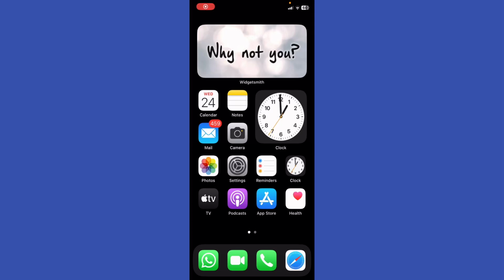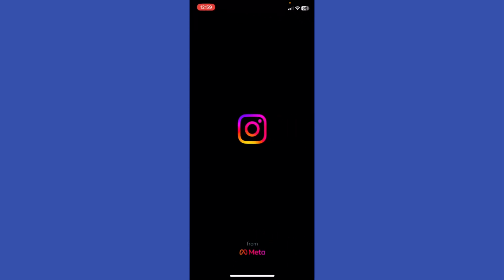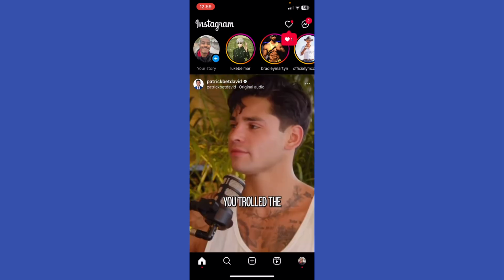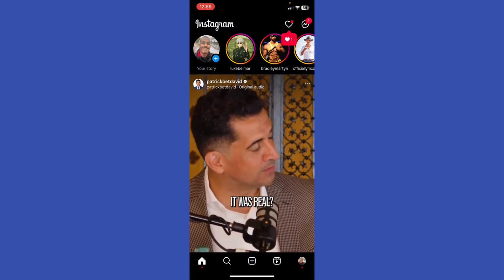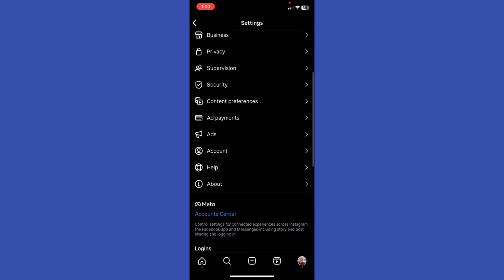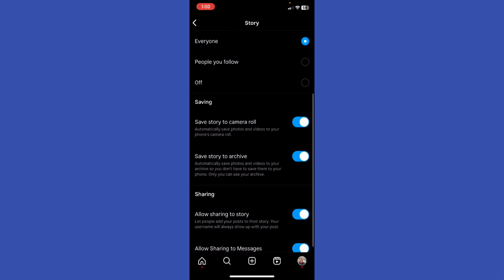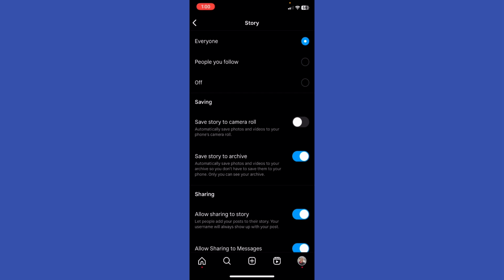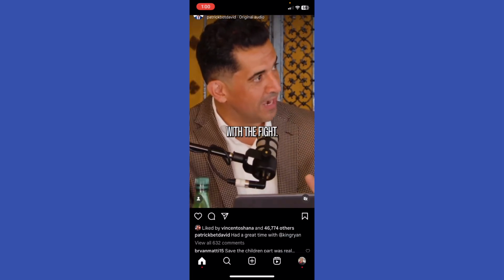How to save your instagram story to gallery (2024)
How to save your instagram story to gallery

In this video i´ll show you How to save your instagram story to gallery. The method is very simple and clearly described in the video. follow all the steps & save your instagram story to gallery